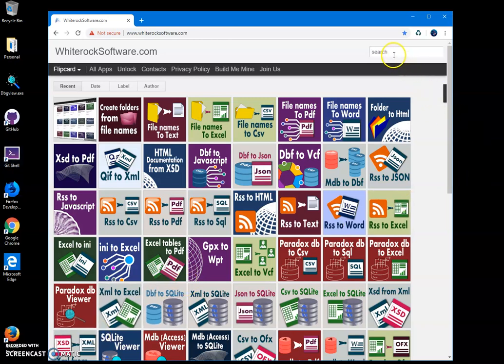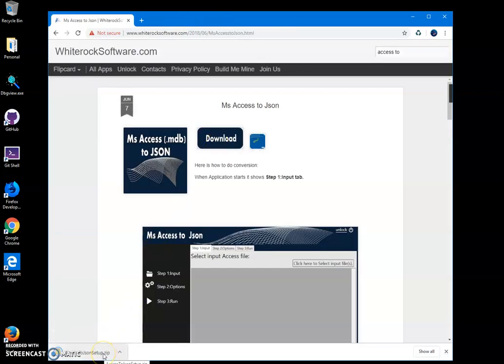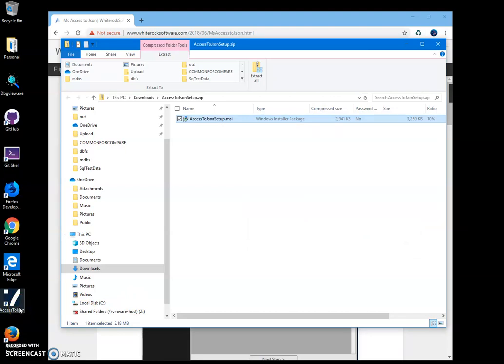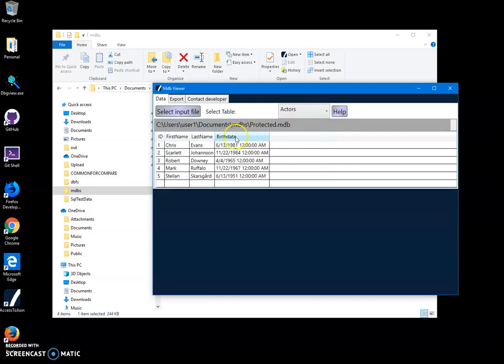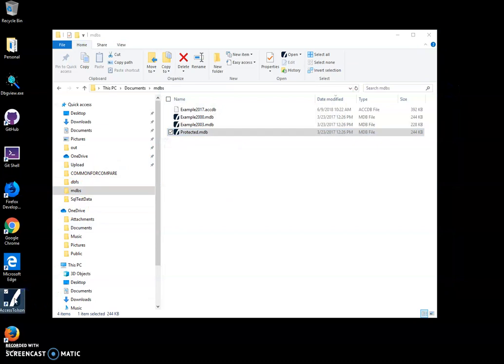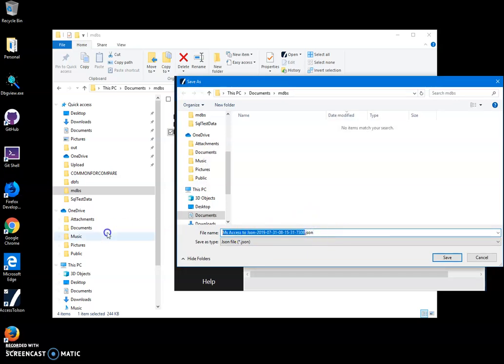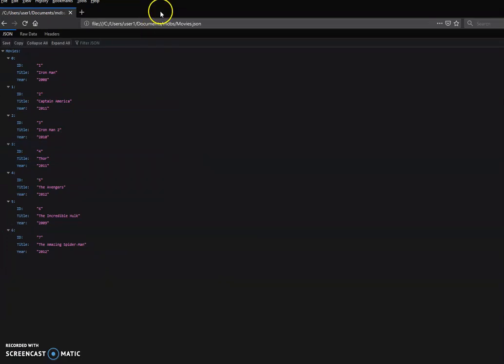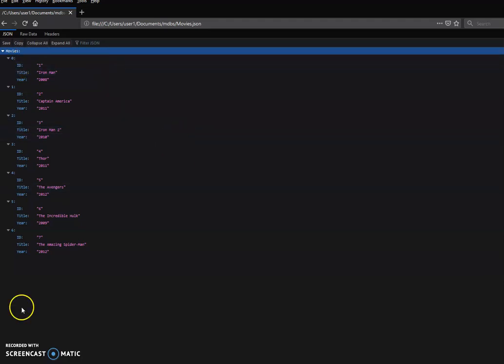export ms access table to json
export table from ms access  mdb file to json